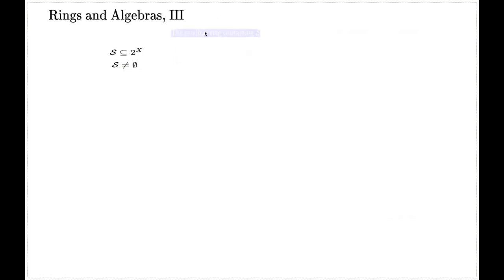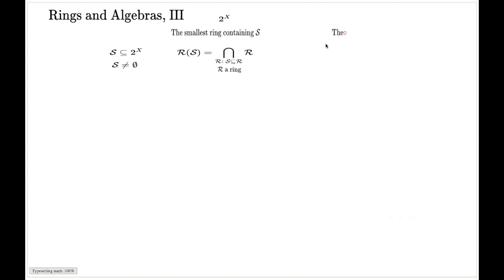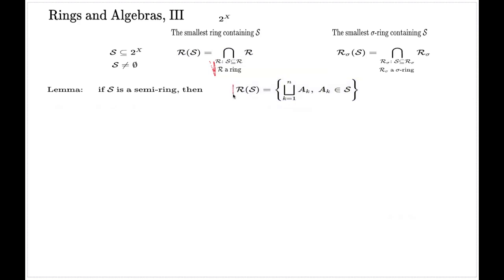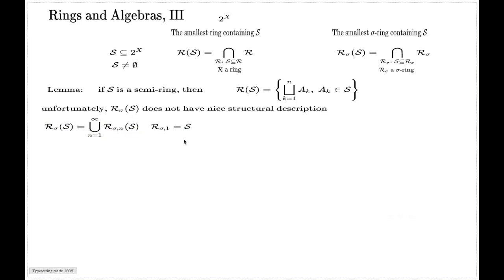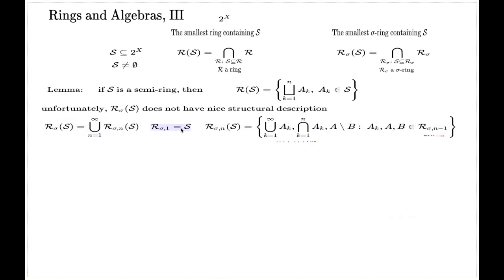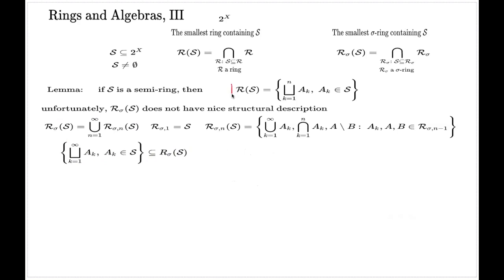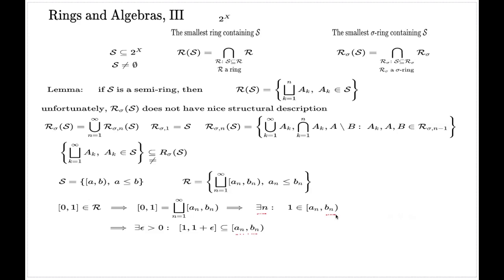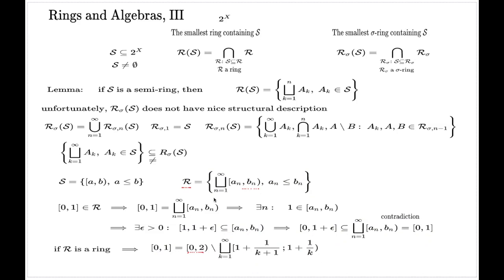Rings and Algebras, III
The video introduces the concepts of the minimal ring and sigma-ring enveloping a semi-ring.  It shows that unlike the minimal ring, the sigma-ring does not have a nice structural description.